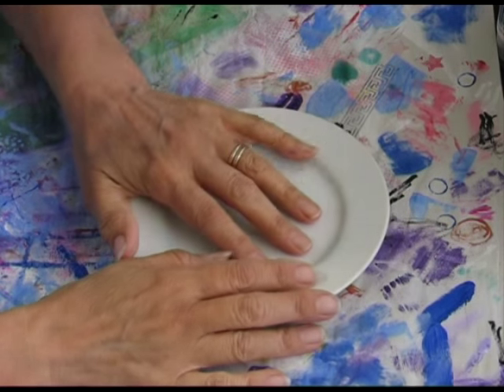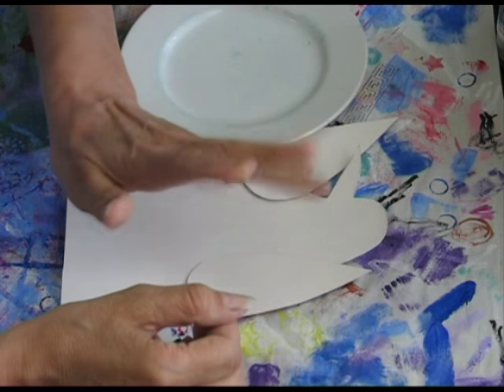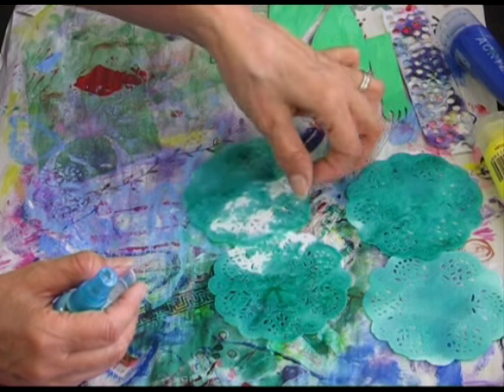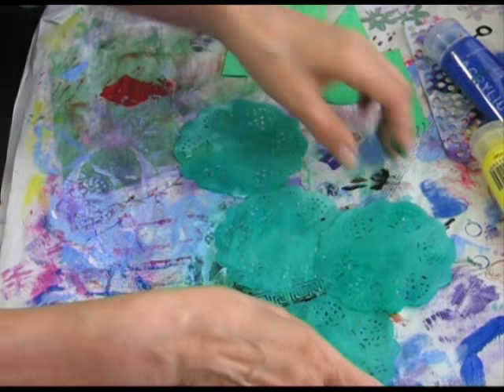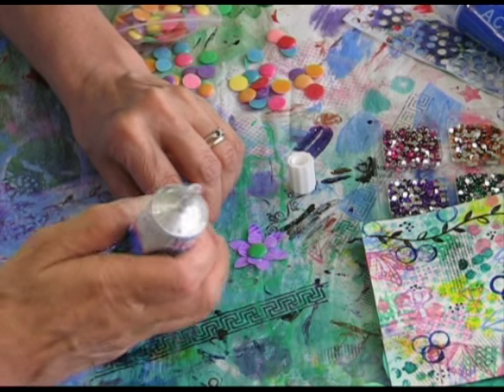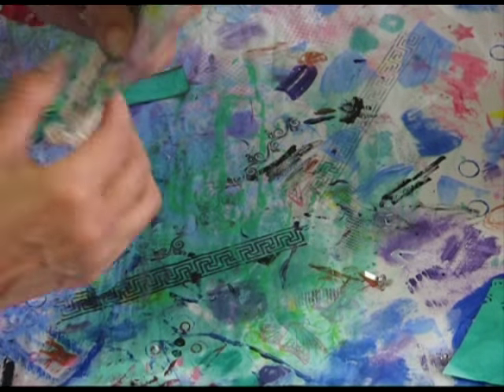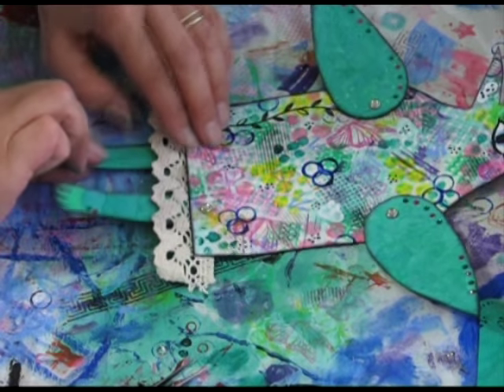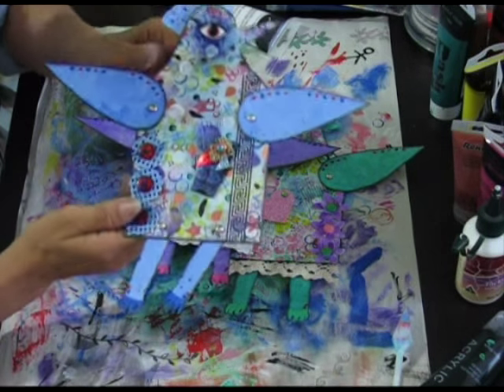My Mixed Media Birds - inspired by Mr Victor Crafter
Here I am making some Mixed Media Birds after being inspired by Victor. I hope you enjoy. :o)

If you don't know Victor already please go check out his channel, you will be amazed at how creative and clever he is! Here is a link to his channel and a link to his Mixed Media Birds Video ~